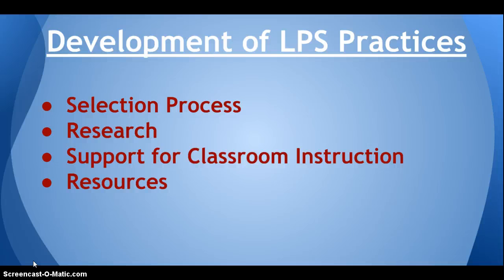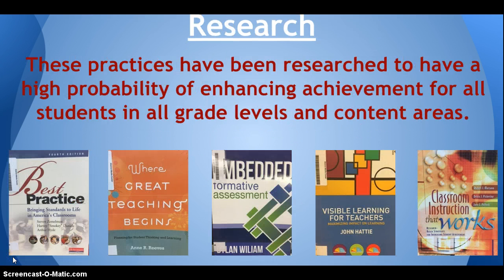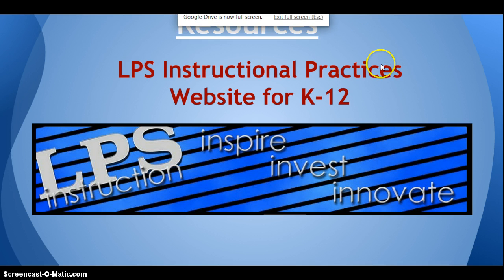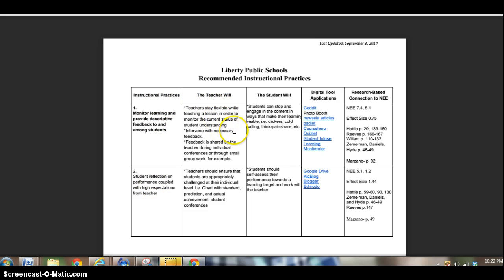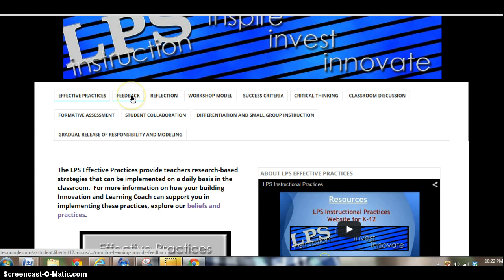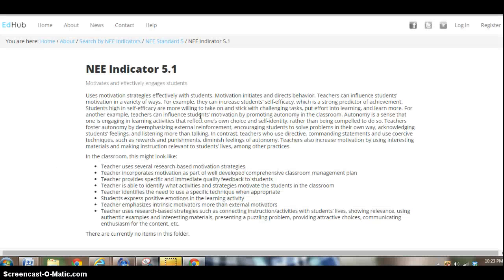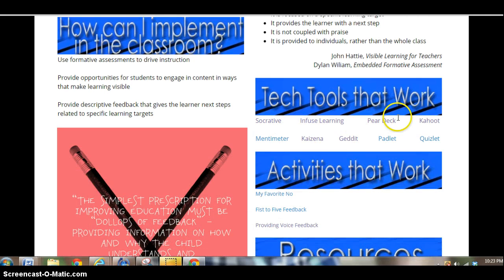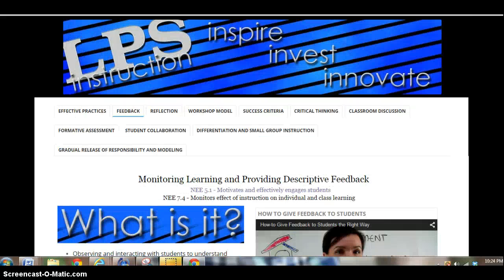LPS Instructional Practices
instructional practices